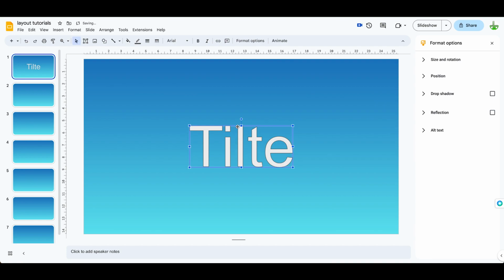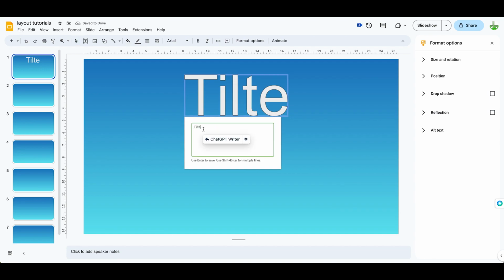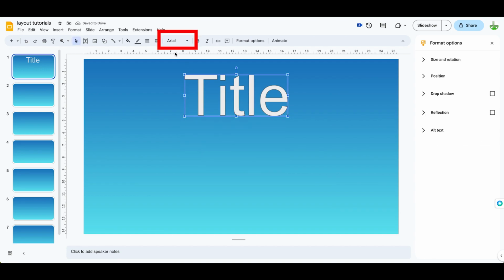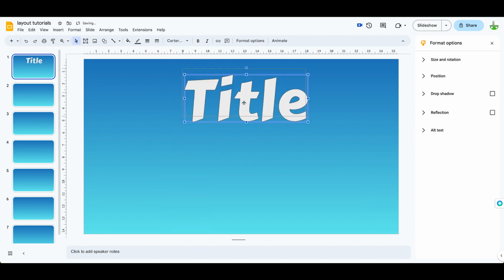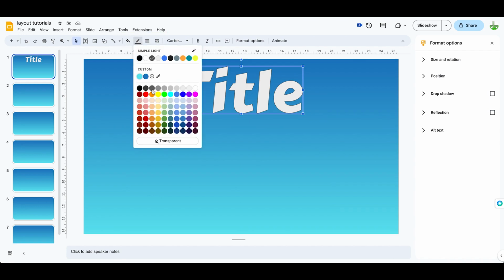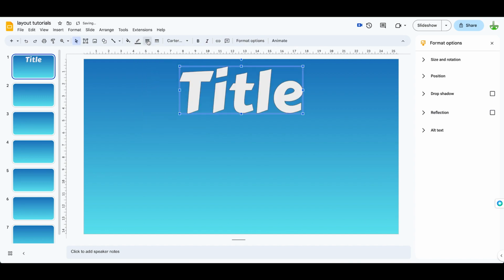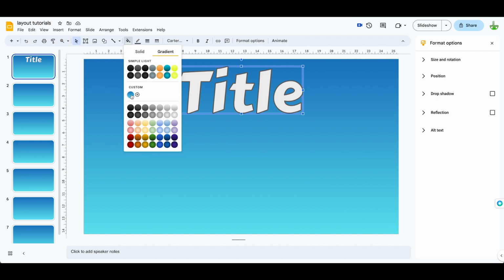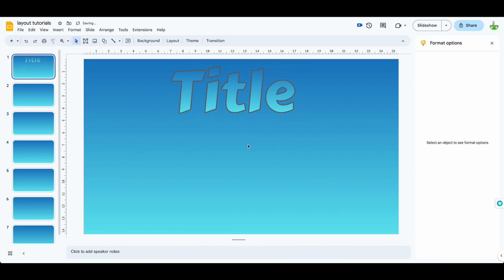Google Slides: Word Art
In this 60 Second Skills tutorial you will learn how to use the Word Art function to make headings more eye catching and your presentation more visually appealing over all.